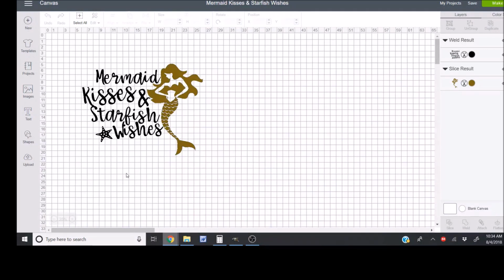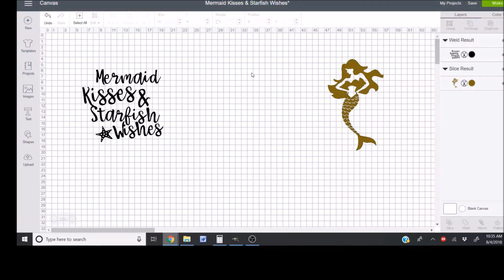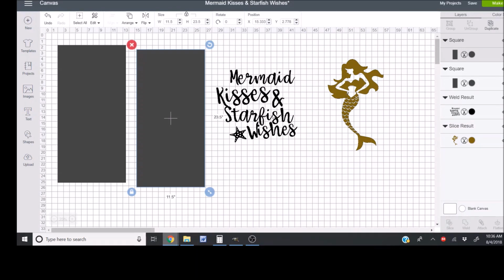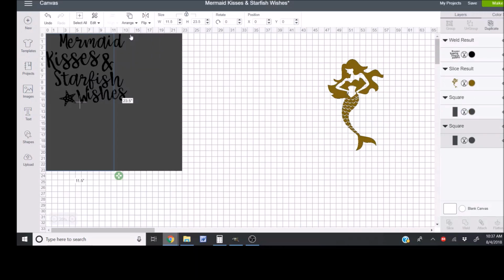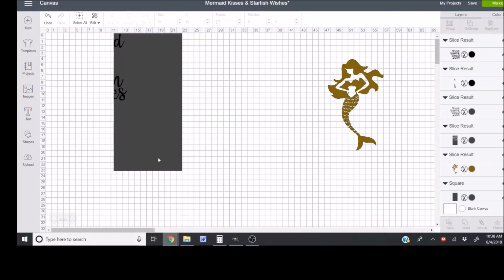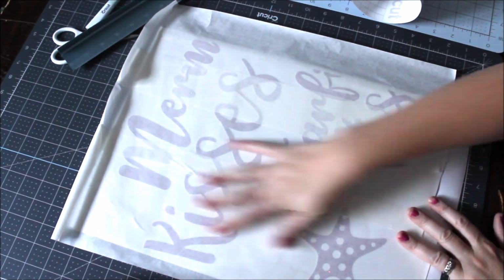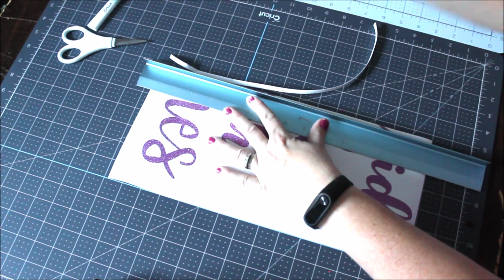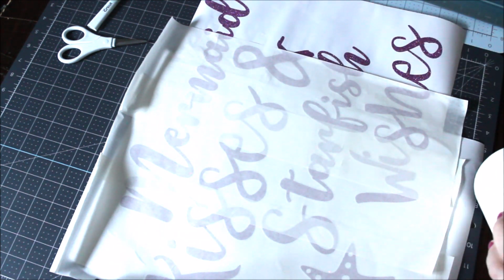How to Create Oversized Projects in Design Space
Watch how to create oversized images in Design Space when you have a 12 x 24 inch mat but an even larger vinyl or cut file you'd like to create with your Cricut machine.

*Looking for some great handmade gift ideas? Get the free printable gift guide with links to loads of handmade gift ideas